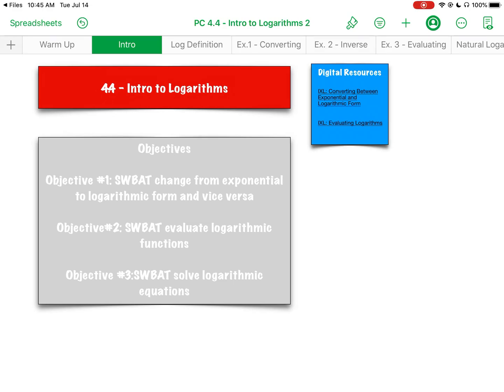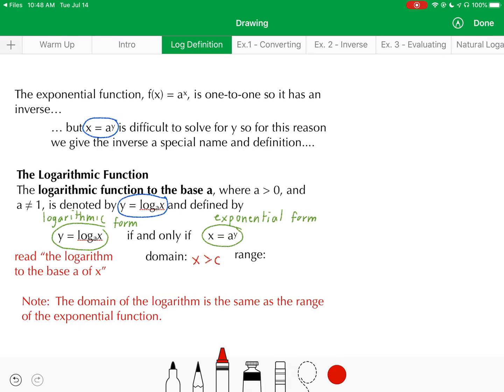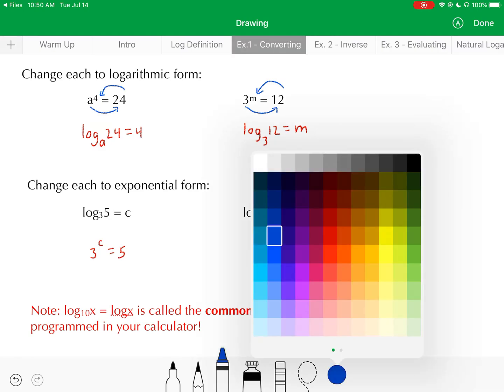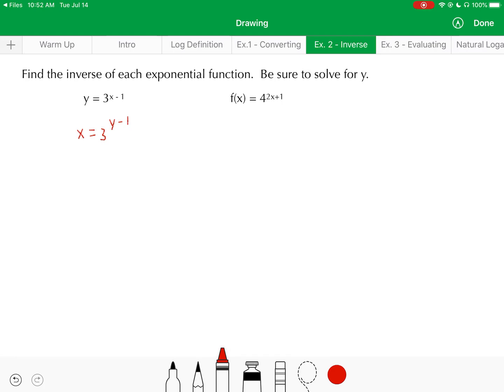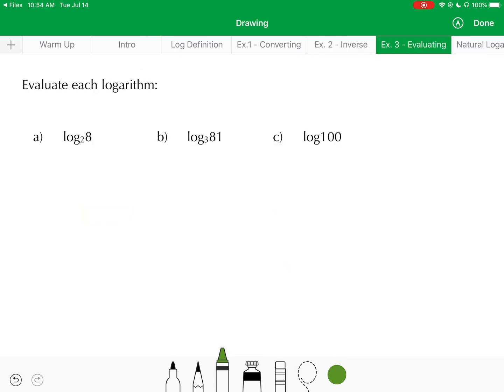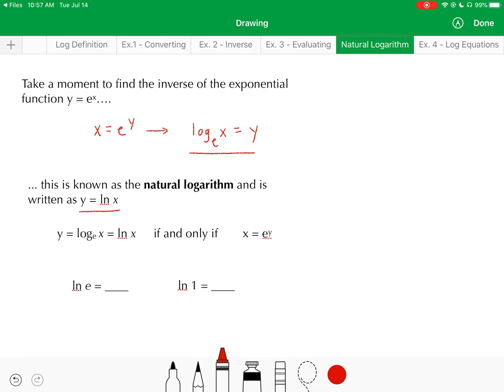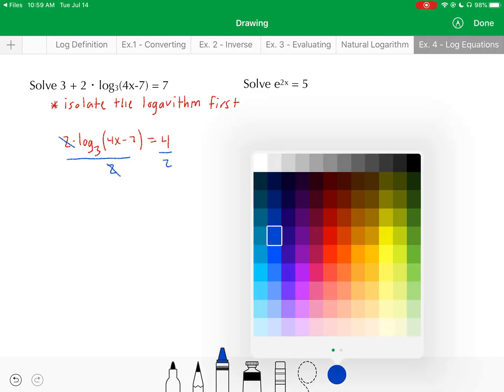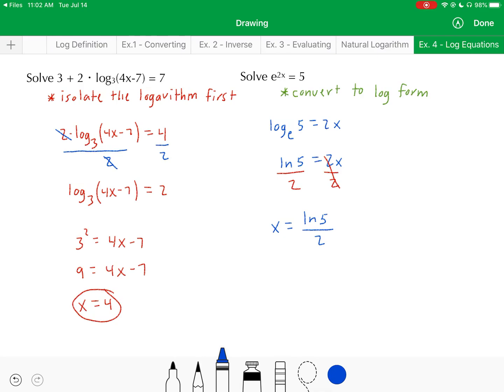PC 4.4 - Intro to Logs